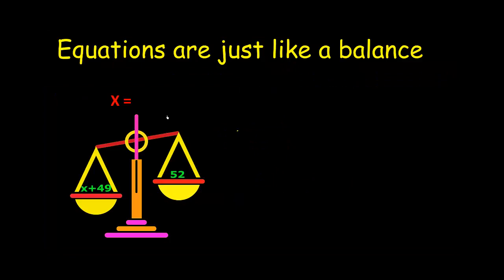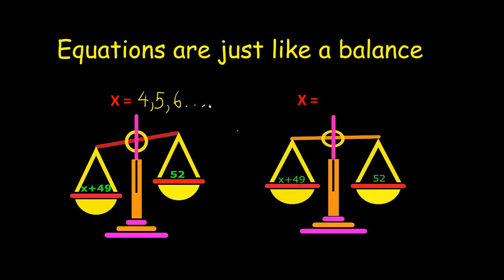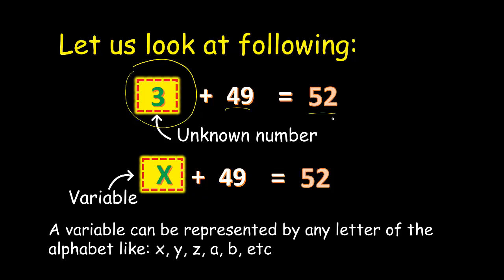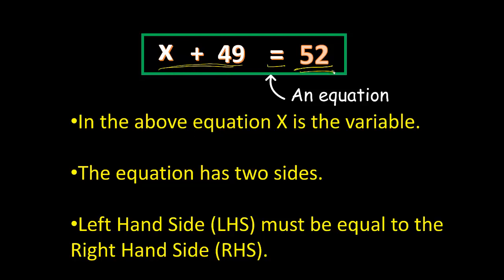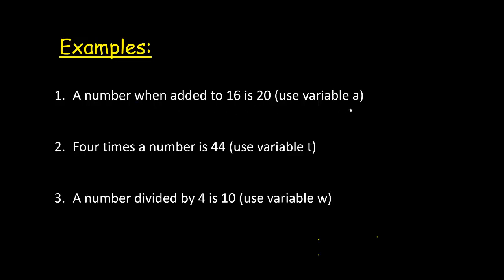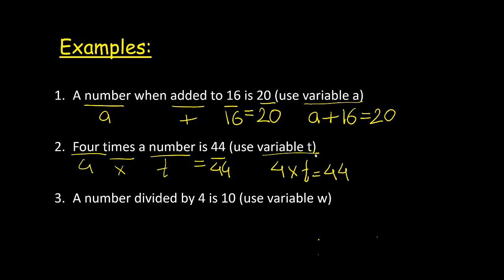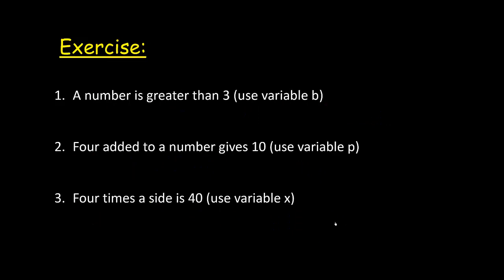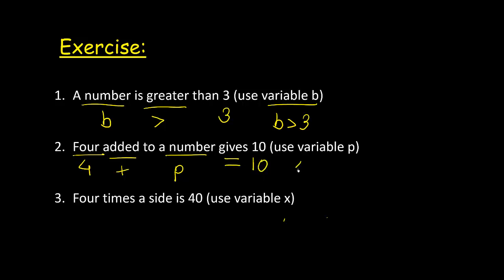Unknown Numbers and Eqautions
Thinking about how hard it is to write equations? Just watch the video and later it will be nothing except easy!